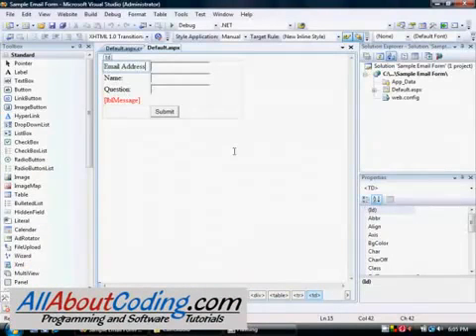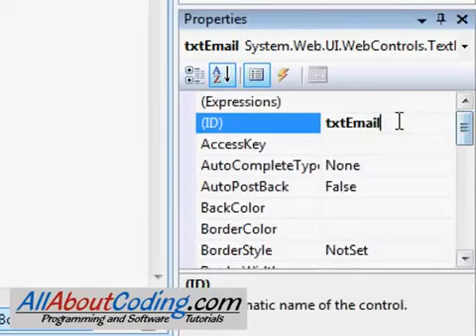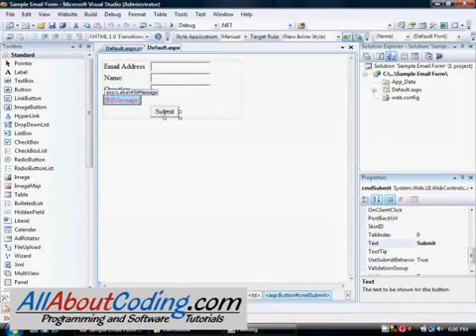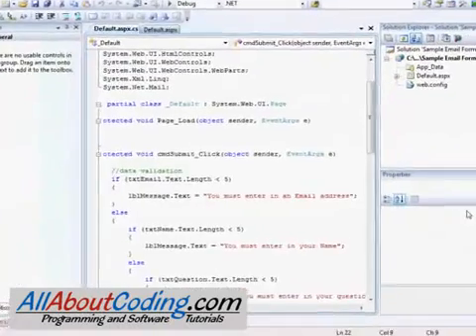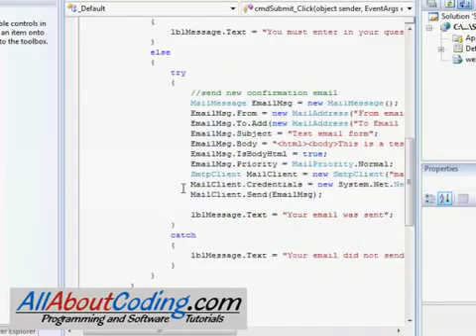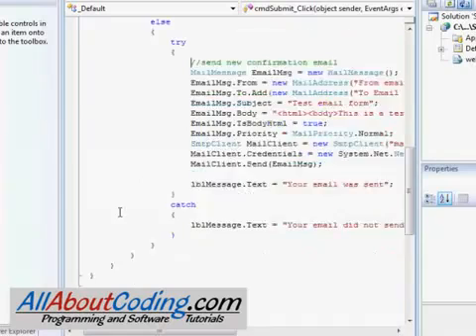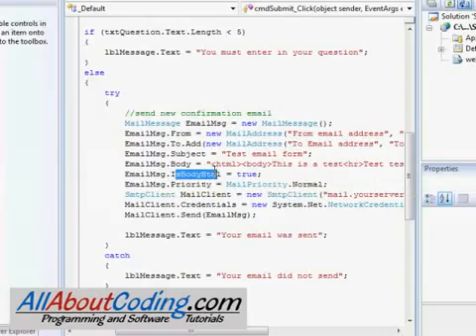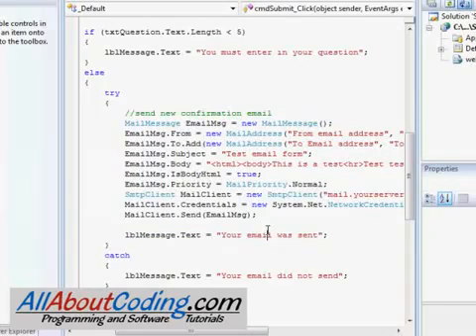Computer Tip & Trick Hacking Maheta jignesh